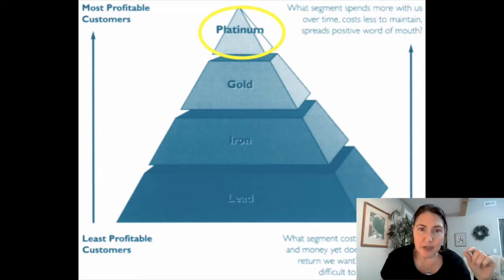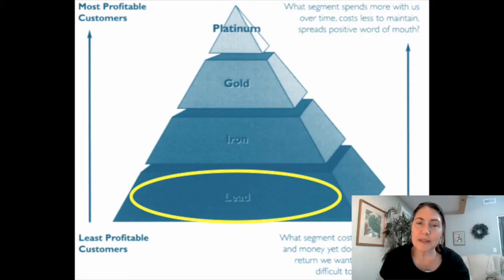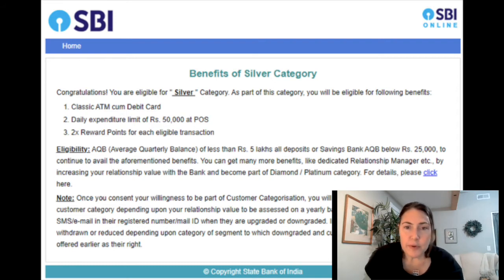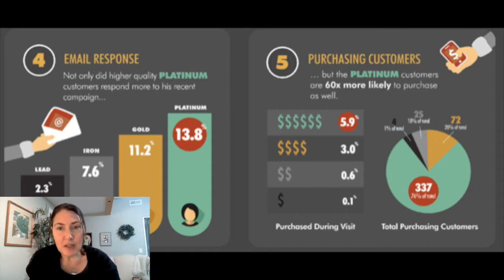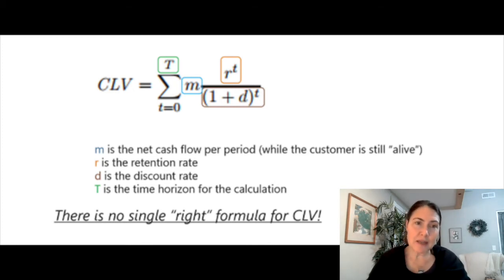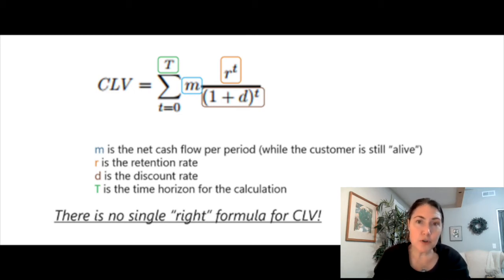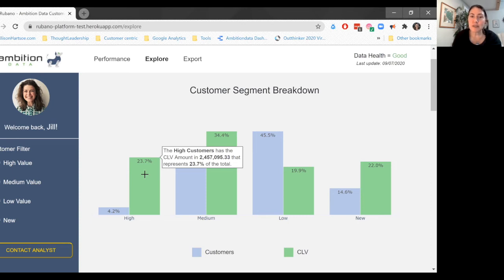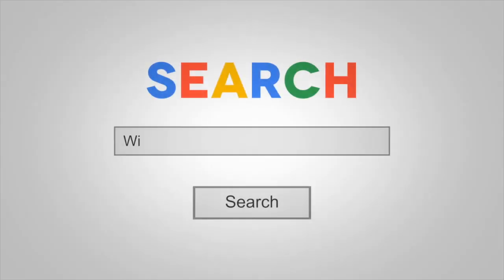Part 1 - Proper Customer Segmentation | Resilience: An eLearning Series For Ecommerce Brands In 2021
Allison Hartsoe, CEO of Ambition Data, presents the first segment in Resilience: An eLearning Series For Ecommerce Brands in 2021.

Part 1 explores everything about customer segmentation. Some topics that you'll learn about in this video are:

- How to find where your best customers come from
- How to get the most from your retention marketing budget
- How to segment customers to maximize customer lifetime value